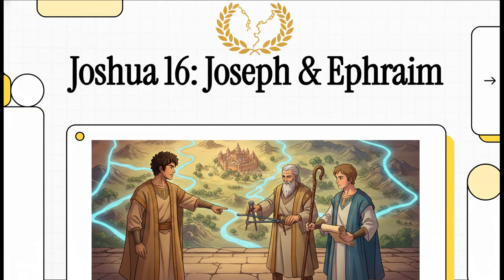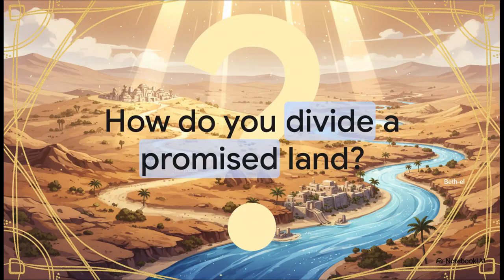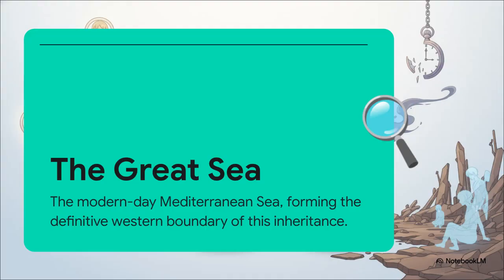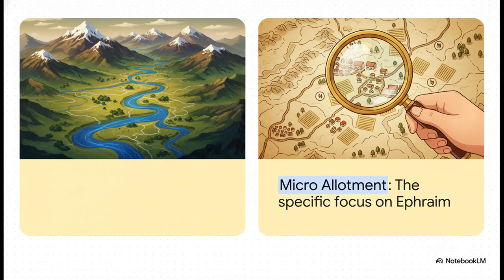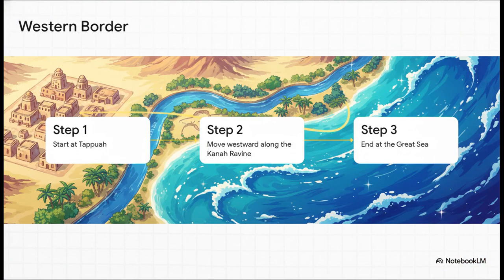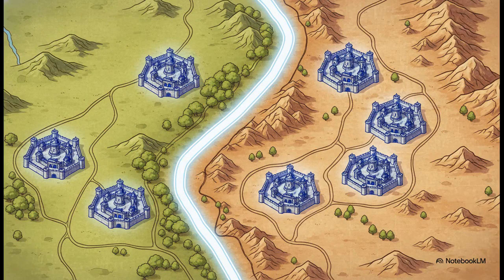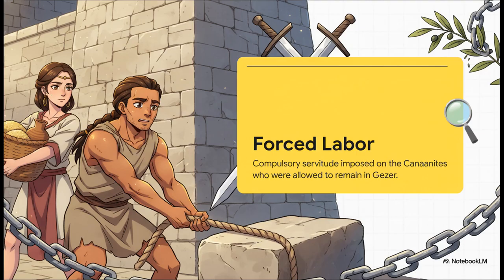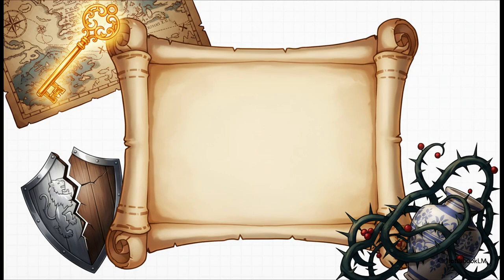Joshua 16 Explained: Ephraim’s Dangerous Compromise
The land was finally being divided.
Borders were carefully mapped out.
But hidden inside Joshua 16 is one compromise that would haunt Israel for generations.

VALUE SUMMARY

In this video, we break down Book of Joshua Chapter 16 verse by verse using the plain meaning (Peshat) of the text.

You’ll learn:

Why Joseph’s descendants received a double inheritance
The territory of Ephraim and Manasseh
The strategic importance of Gezer and Beth Horon
How ancient borders were defined using rivers and cities
Why Ephraim failed to fully drive out the Canaanites
FULL DESCRIPTION

Welcome to Pardes.

In this study of Book of Joshua 16, we continue the division of the Promised Land as Joshua assigns territory to the descendants of Joseph.

This chapter focuses primarily on the inheritance of the tribe of Ephraim, tracing its borders from the Jordan Valley through the hill country and all the way west to the Mediterranean Sea.

But inside this geographical record lies a critical warning: Israel’s compromise at Gezer.

This chapter explores:

Why Joseph’s descendants became two tribes
The macro territory of Ephraim and Manasseh
The strategic mountain passes of Beth Horon
The brook of Kanah and natural boundary lines
Why separated cities existed within Manasseh’s territory
The failure to drive out the Canaanites from Gezer
The danger of incomplete obedience and compromise

We focus strictly on the plain meaning of the text (Peshat), carefully following the geography and historical details of the Hebrew Bible.

Source script:

TIMESTAMPS

00:00 Introduction
01:15 The Inheritance of Joseph’s Descendants
03:50 Why Ephraim and Manasseh Became Two Tribes
06:20 Starting at Jericho and the Jordan
08:45 The Climb Into the Hill Country
11:15 Beth Horon and Ancient Trade Routes
13:40 The Mediterranean Sea Boundary
15:50 Ephraim’s Specific Tribal Borders
18:30 The Brook of Kanah Explained
21:00 Cities Within Manasseh’s Territory
23:25 The Problem at Gezer
26:05 Why Ephraim Chose Forced Labor
28:20 The Danger of Compromise
30:40 Practical Lessons and Recap

If this study helped you understand Joshua 16 more clearly, make sure to like, subscribe, and comment below: What stood out to you most — Ephraim’s inheritance or the compromise at Gezer?